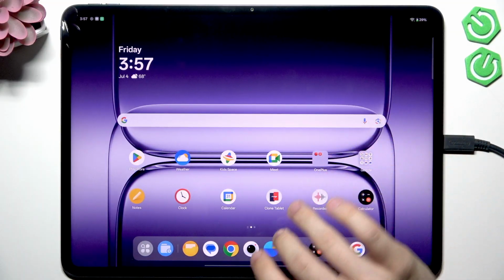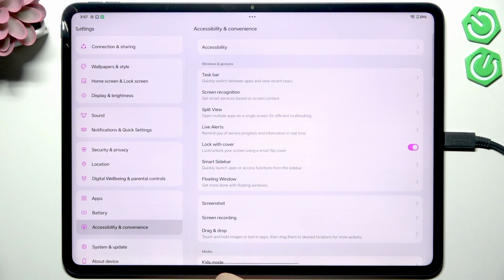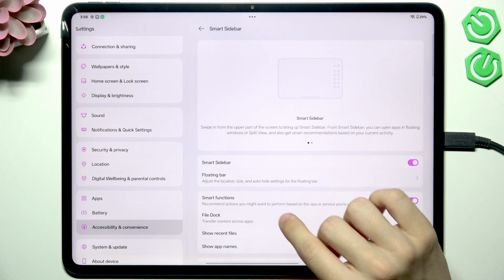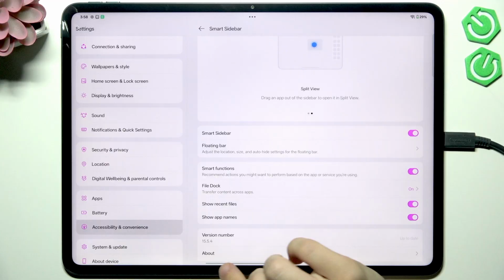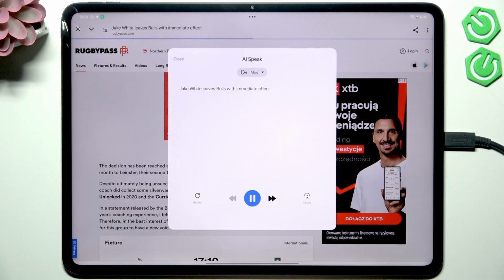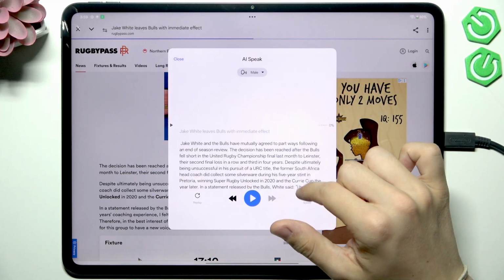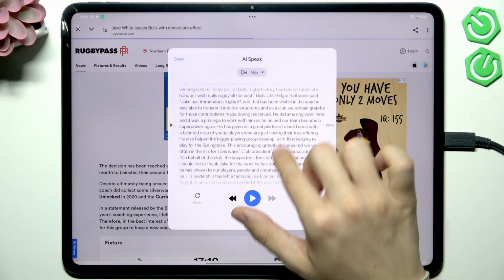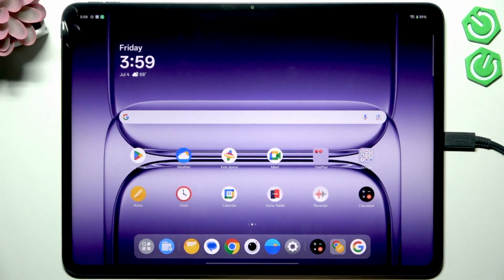How to Enable Text-to-Speech with OnePlus AI Speak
Learn how to enable text-to-speech on your OnePlus device using the AISpeak feature. In this video, we show you step-by-step how to activate AISpeak on OnePlus phones and tablets, so you can listen to articles, news, and other content read aloud in supported apps like Google Chrome and Google News. We’ll cover how to use the smart bar, adjust smart sidebar settings, and customize the floating bar for easy access. You’ll also see how to check if your favorite app supports AISpeak, how to control playback, change the reading voice, and adjust speed. Whether you want to make your OnePlus device more accessible or just prefer listening to text, this guide will help you get started with text-to-speech on OnePlus.

How to enable text-to-speech with AISpeak on OnePlus?
How to use the smart bar for text-to-speech on OnePlus phones and tablets?
How to change the voice and speed in AISpeak on OnePlus devices?

0:00 Introduction to AISpeak on OnePlus
0:18 Supported apps and checking compatibility
0:38 Enabling the smart bar and sidebar settings
1:10 Customizing the floating bar and smart functions
1:40 Using AISpeak in supported apps
2:10 Controlling playback, voice, and speed
2:40 Closing AISpeak and final tips